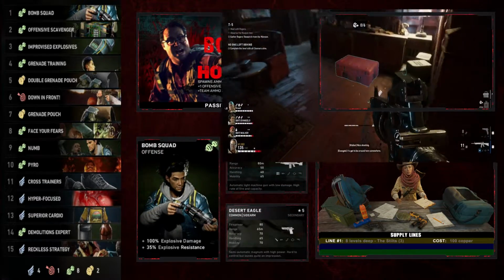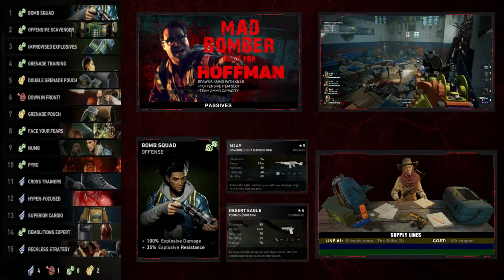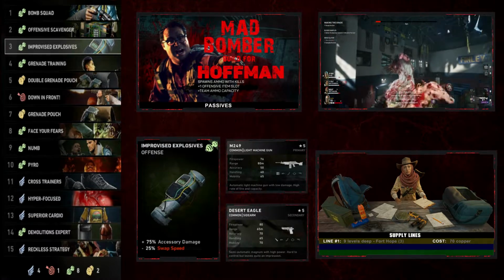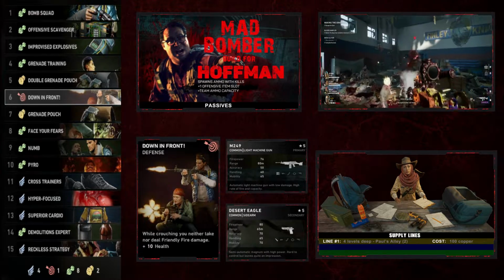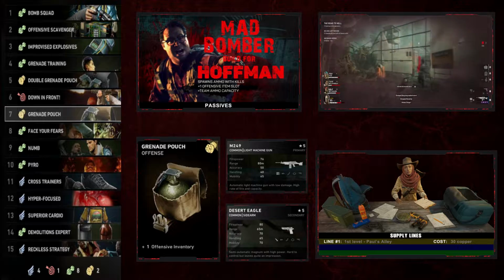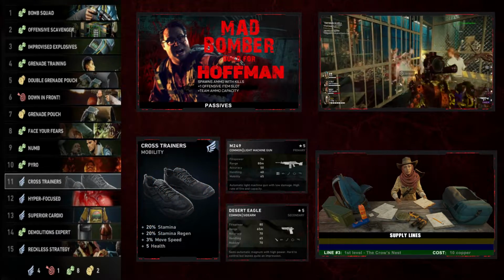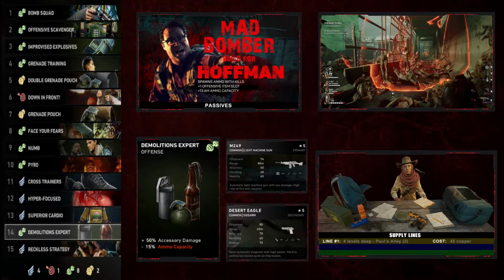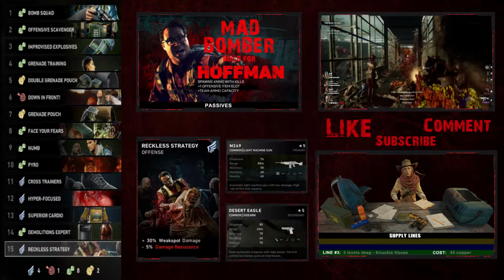Back 4 Blood - Hoffman's Mad Bomber Build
Back 4 Blood - Hoffman's Mad Bomber Build  | Grenade Deck  | VETERAN & NIGHTMARE DPS BUILD
Everything you need for the ultimate damage build with Hoffman. A pure DPS build for veteran and nightmare modes. Includes all card and supply lines information. This is a fast special mutation killer!

WAYS TO FOLLOW EXTERMICIDE!